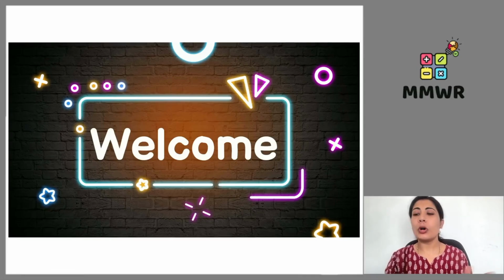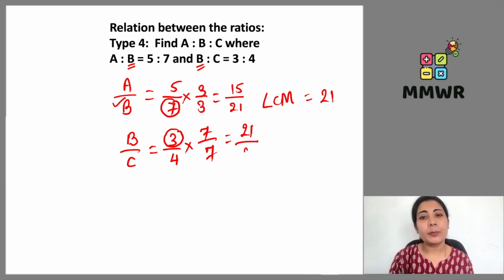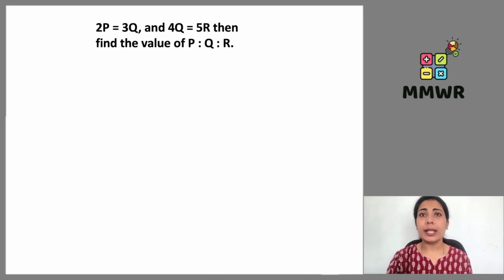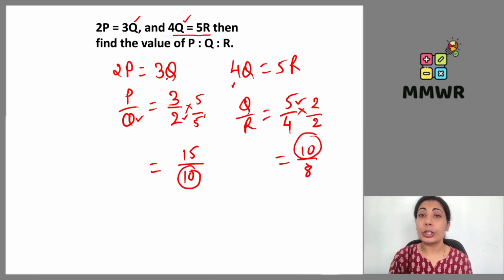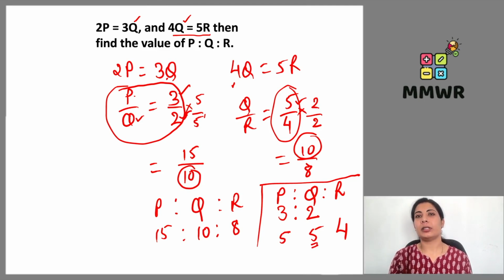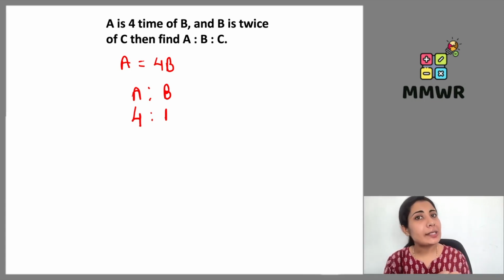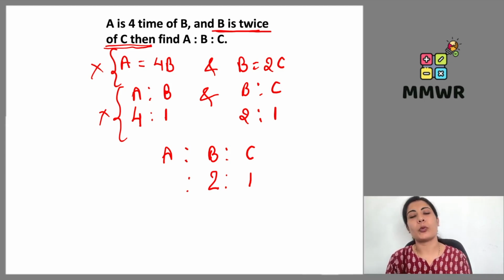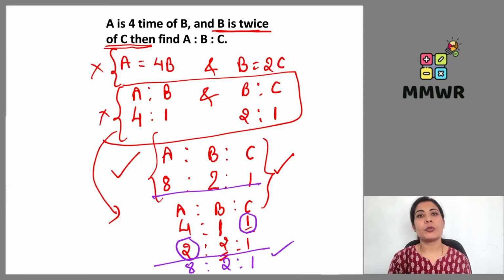Ratio and Proportion (Type-04)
"Crack Ratio Questions in Seconds! 🔥 Perfect for SSC, Banking & Olympiads."
"Ratio Made Easy ➗ Boost Your Aptitude Score Today! 🚀"